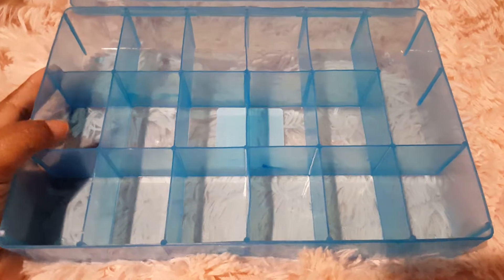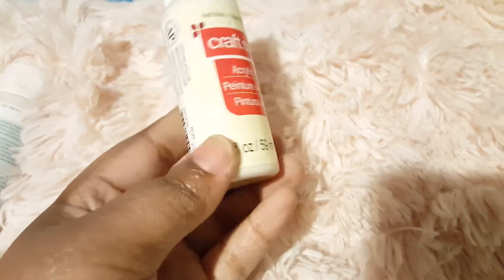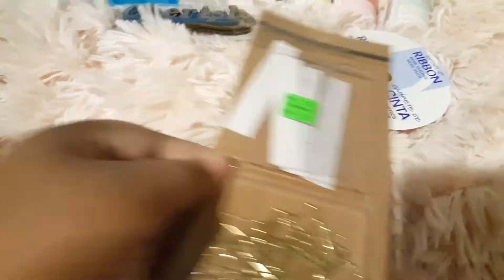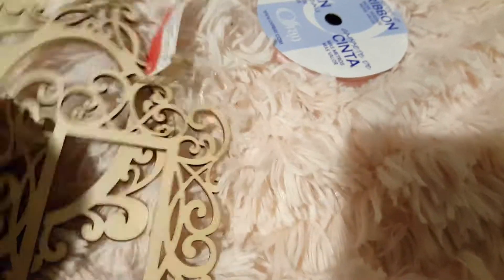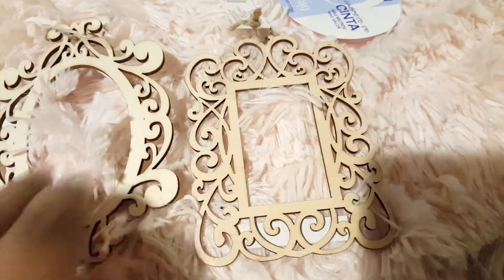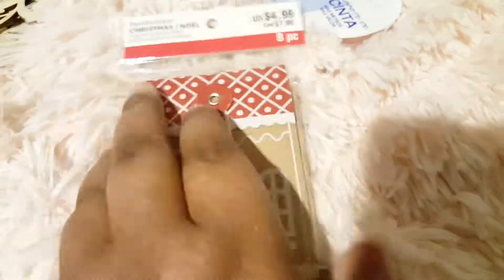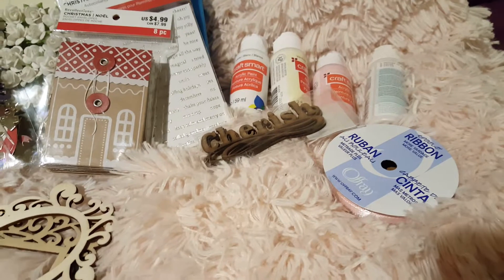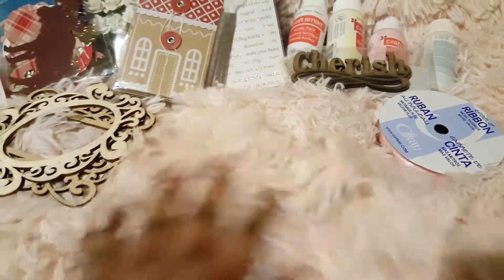Michaels Crafty Haul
Long time no video,

I'm back!